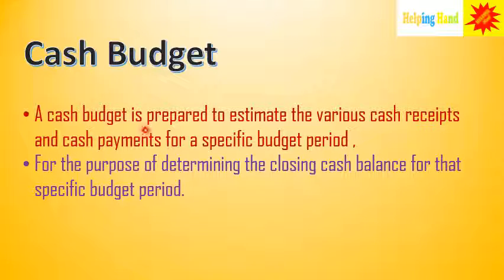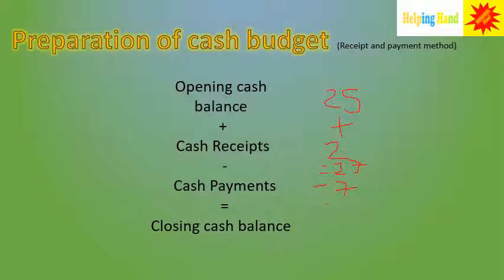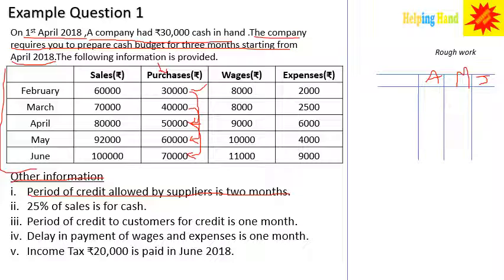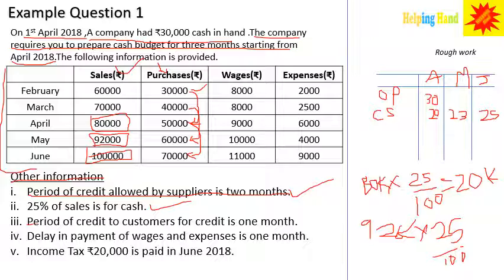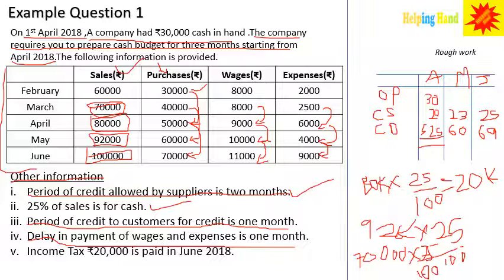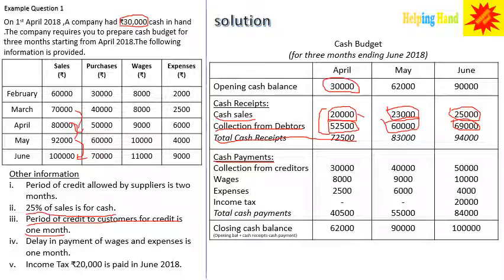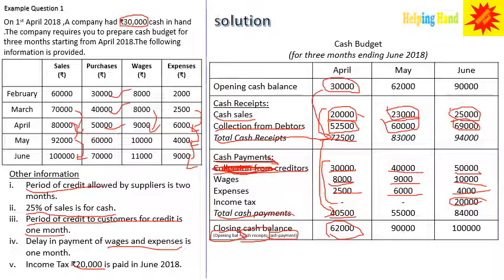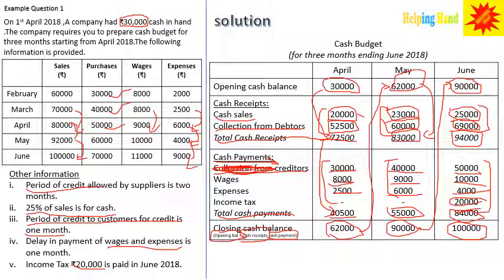Cash budget Basics and sum explained for BCom /BBA students.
Simple explanation in English on cash budget along with an example sum.